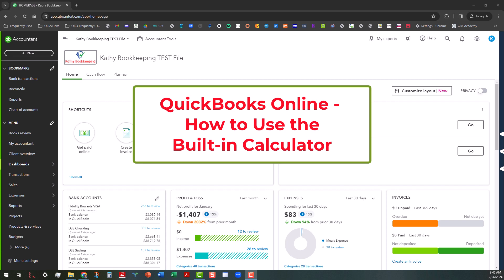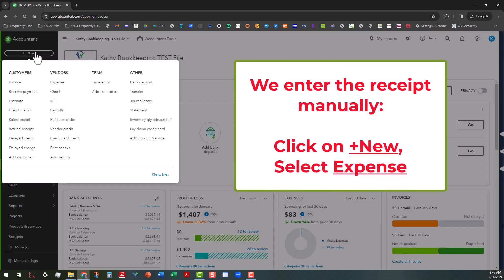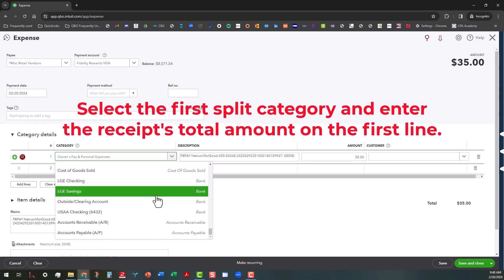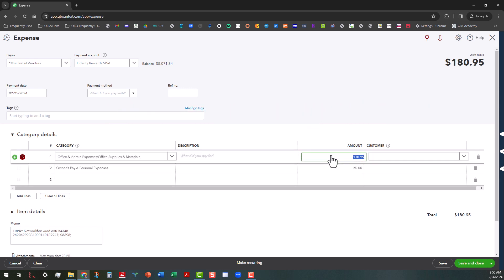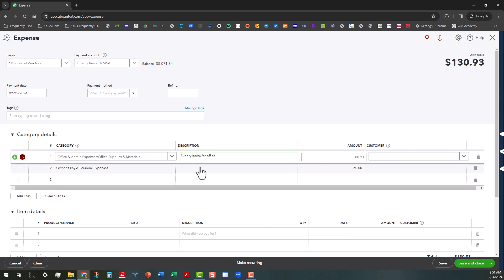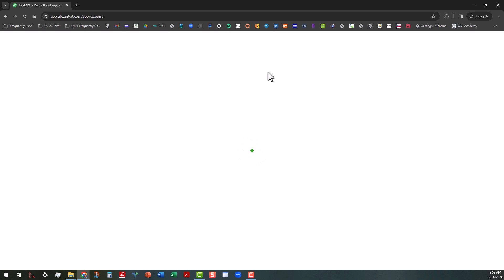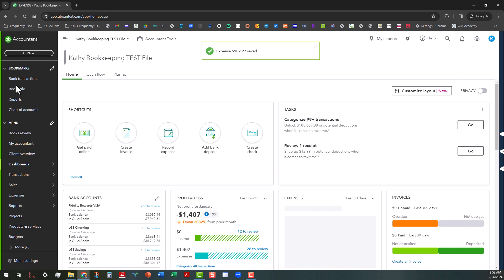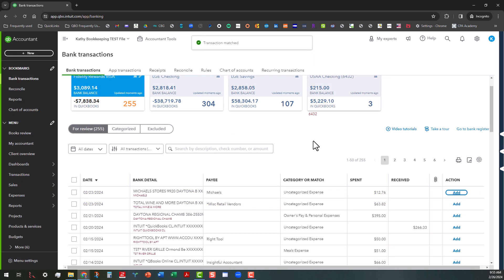QuickBooks Online - How to Use the Built-In Calculator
This video provides a quick deep-dive demo on how to use the built-in calculator in QuickBooks Online (QBO). Included in this overview are two examples using the calculator along with showcasing a "best practice" use of this feature.

My 2024 goal is to increase my watch hours to over 4,000 per day. Thanks in advance for your help!

My book “New Beginnings – A Journey of Self-Discovery” is available here:

(book format)

QUICK JUMPS:

00:00 - Introduction
01:00 - Example #1
01:33 - Add Expense Best Practices
03:24 - Using the calculator
05:35 - Example #2
06:31 - Using the calculator
06:56 - Match expense to Bank Transaction